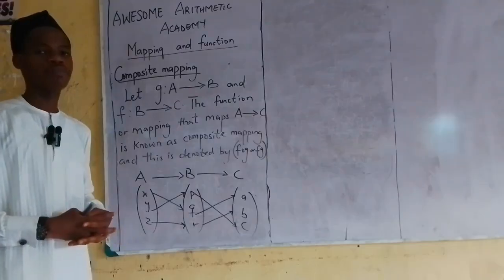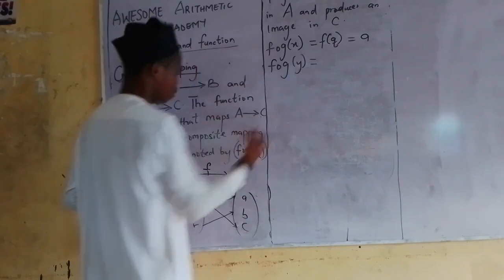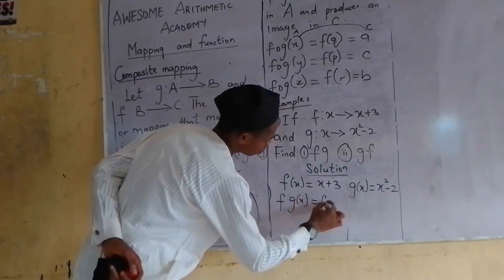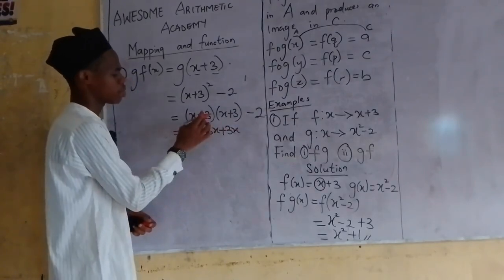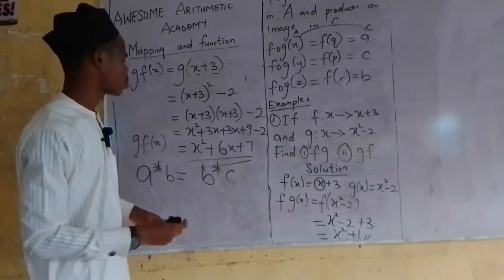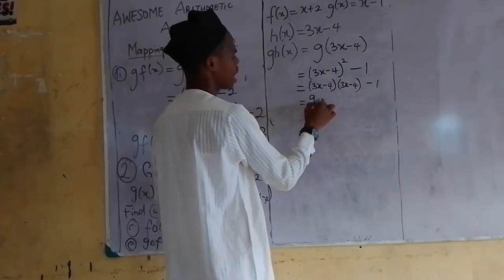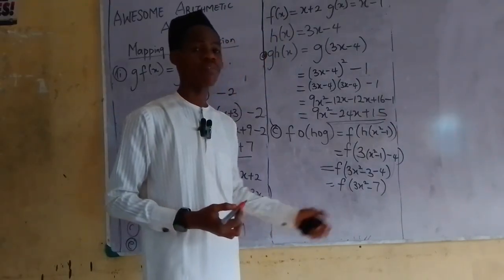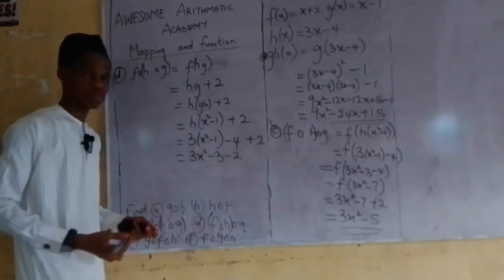Mapping and function (part 2)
This video explains composite mapping with examples.